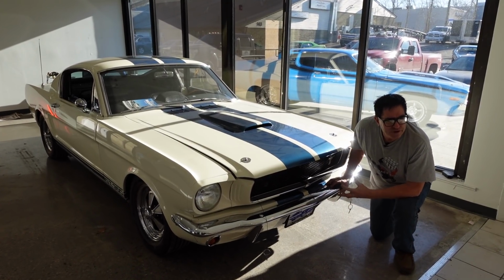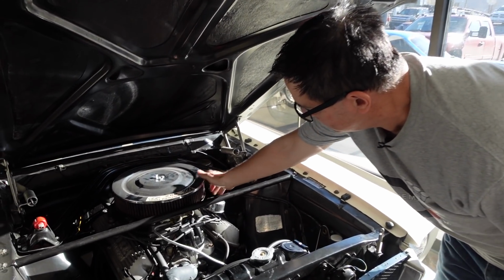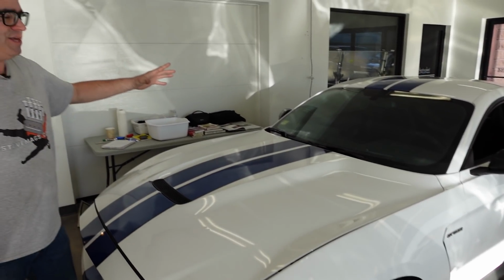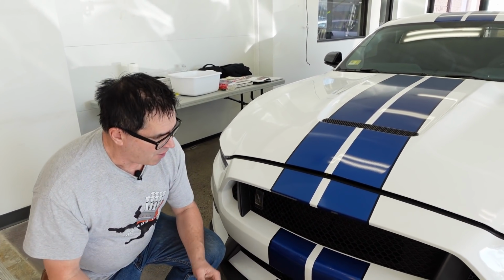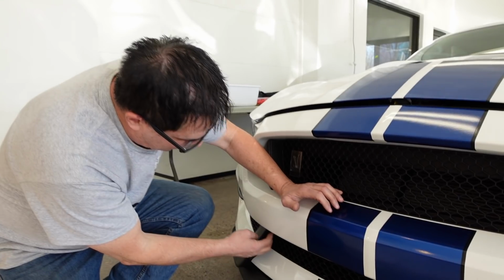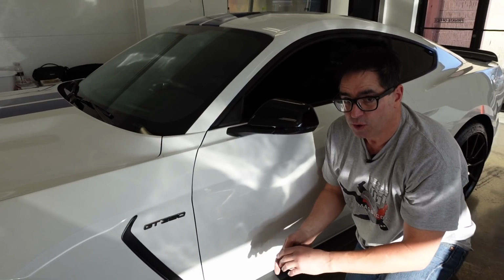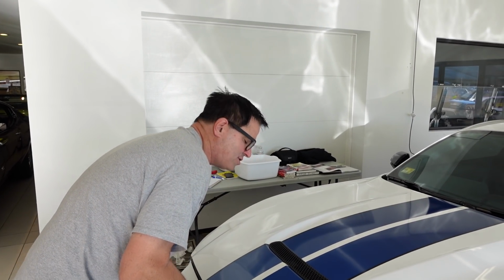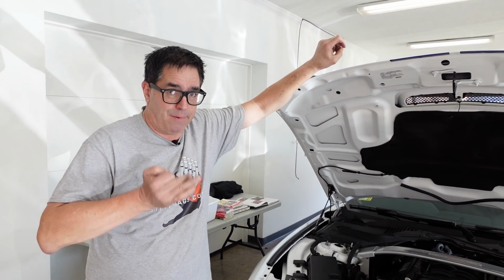1965 Shelby GT350 VS 2017 Mustang GT350; Exotic Body Modification Comparison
At High Octane Classics Steve explores the exotic body modifications seen on a real 1965 Shelby GT350 Mustang and a 2017 Ford GT350 Mustang. Both are fascinating but there’s much more exotica baked into the 2017 model and Steve shows where.